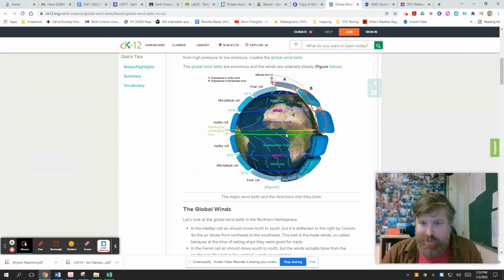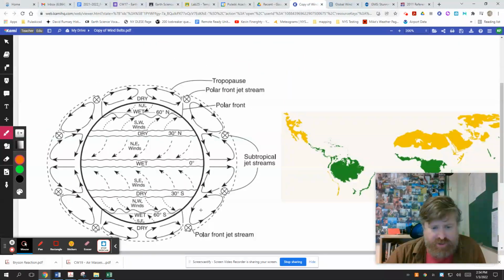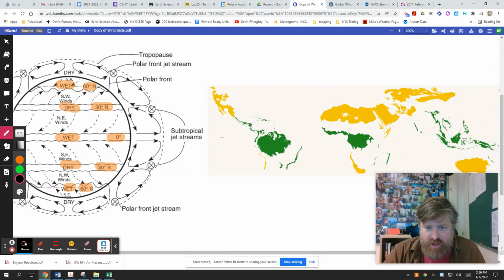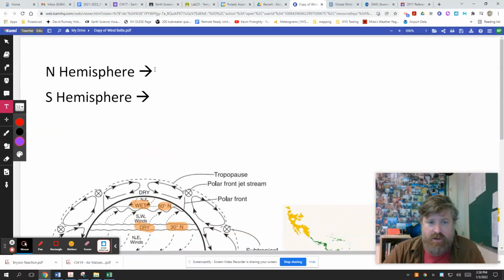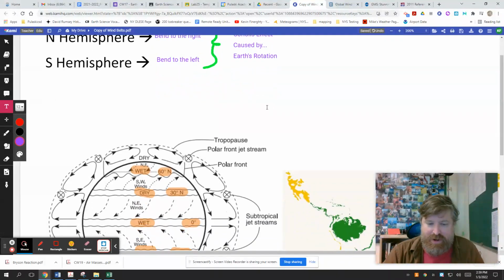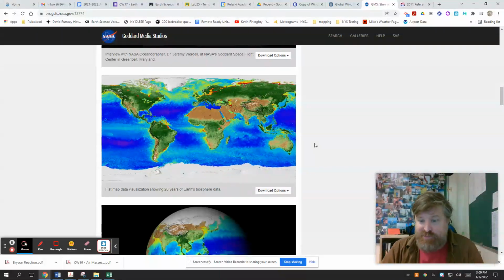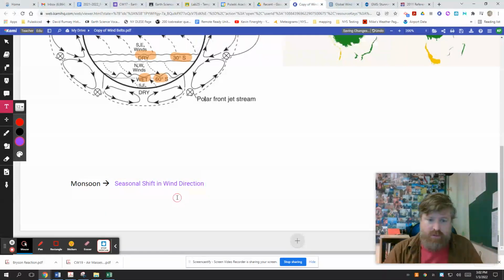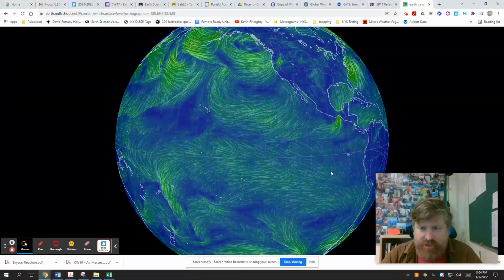Global Wind Belt ESRT